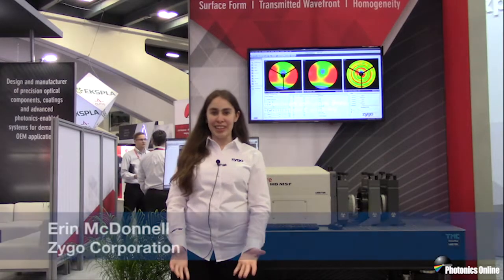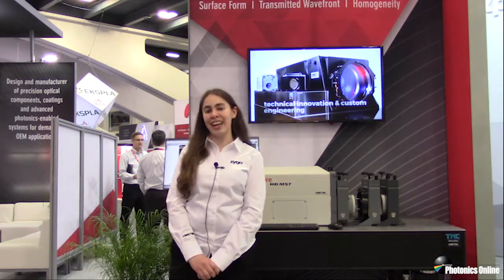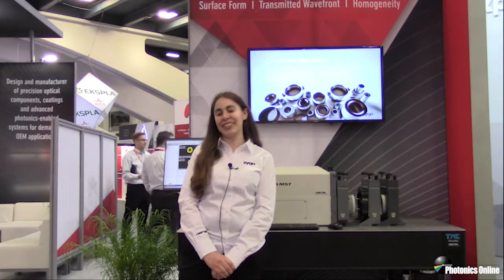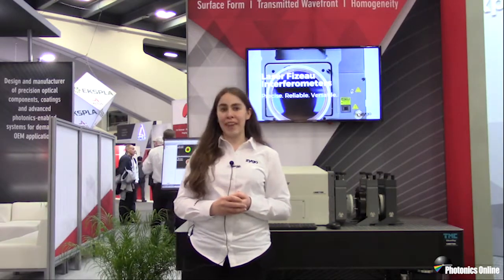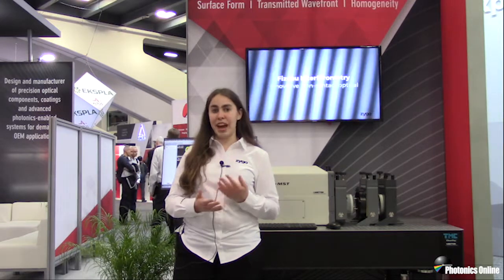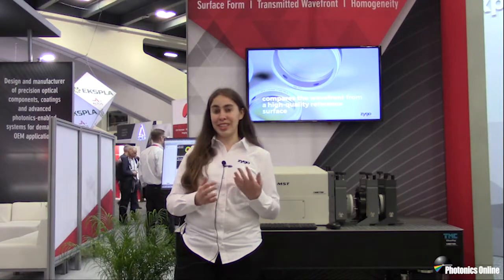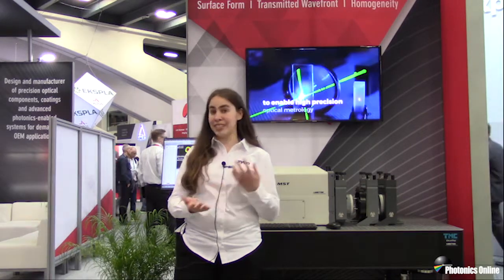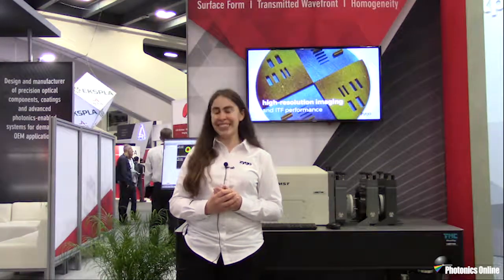Thin Glass Metrology with ZYGO Verifire™ MST Laser Interferometer